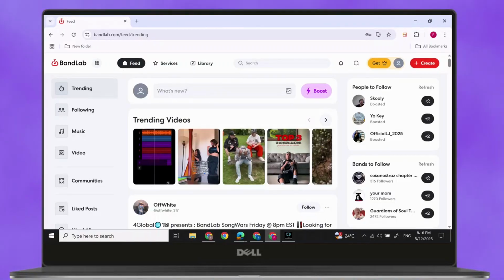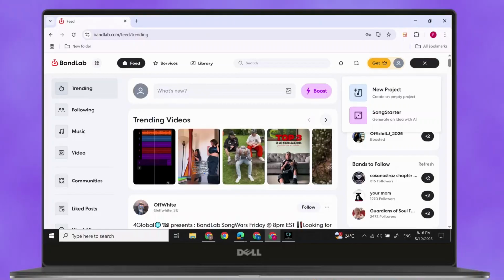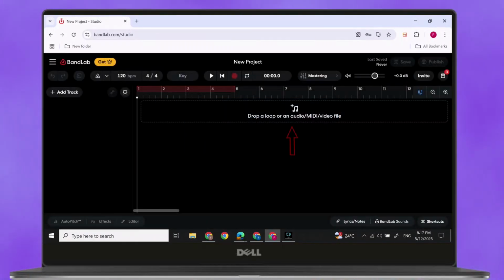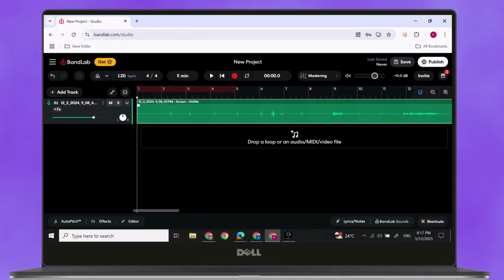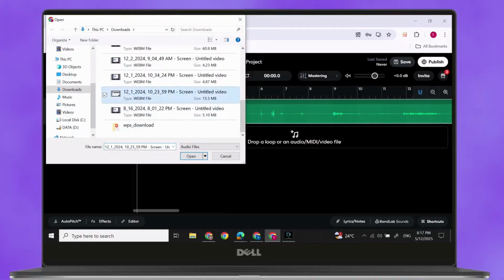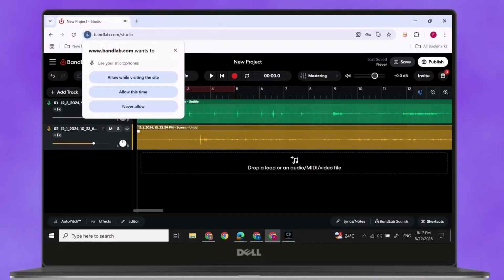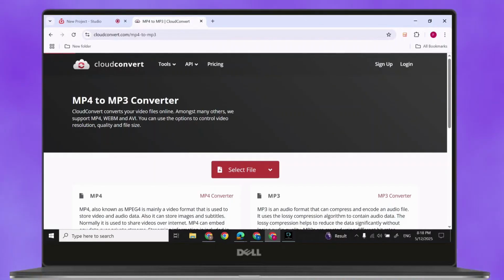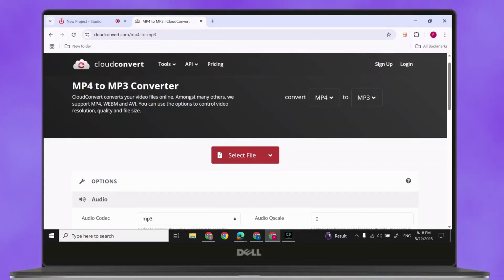How To Import Beats To BandLab Tutorial 2025 Easy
Welcome to our step-by-step guide on "How To Import Beats To BandLab Tutorial 2025 Easy"! If you're a music producer, beatmaker, or beginner looking to start a project on BandLab, this video is for you. We'll walk you through how to import beats into BandLab on both mobile and desktop. Whether you're using custom instrumentals, downloaded MP3s, or WAV files, you'll learn exactly how to upload and arrange your beats with ease in BandLab. Get ready to start creating and recording your music in no time!

What You'll Learn:
– How to import beats to BandLab mobile (Android/iPhone)
– How to import MP3 or WAV files into BandLab
– How to use BandLab’s Mix Editor for beat arrangement
– How to start a new project with a custom beat
– How to sync vocals with imported beats
– How to fix common import errors in BandLab
– Tips to organize your beat library in BandLab